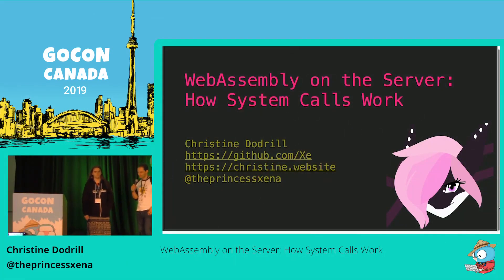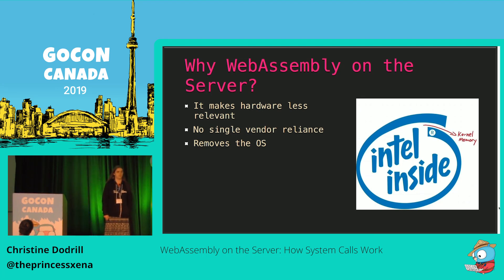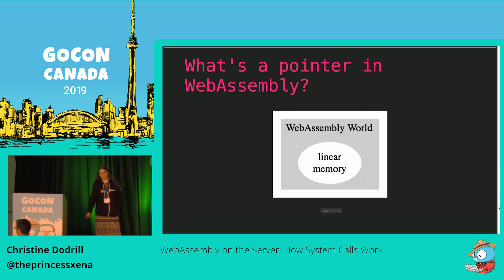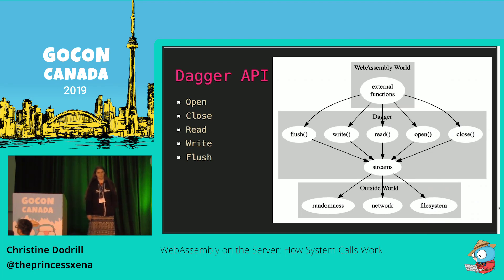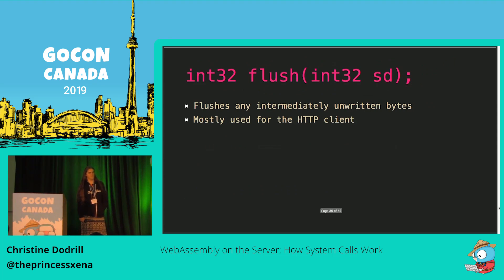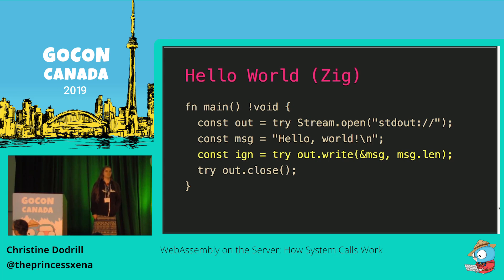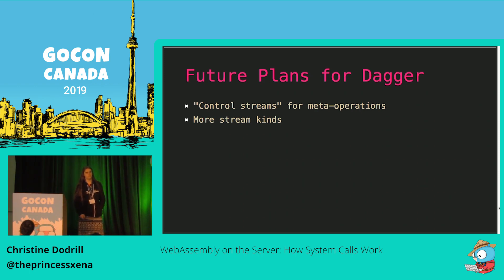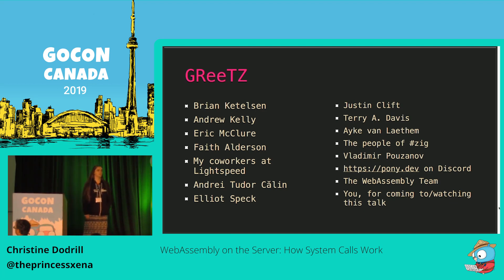WebAssembly on the Server: How System Calls Work - Christine Dodrill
WebAssembly on the Server: How System Calls Work
Christine Dodrill

Gocon Canada
May 31, 2019